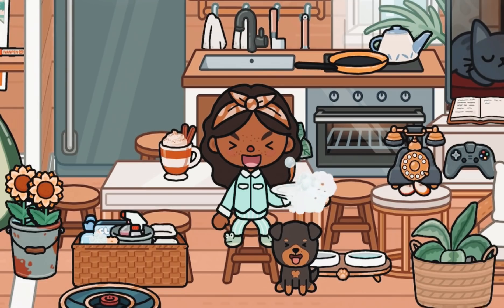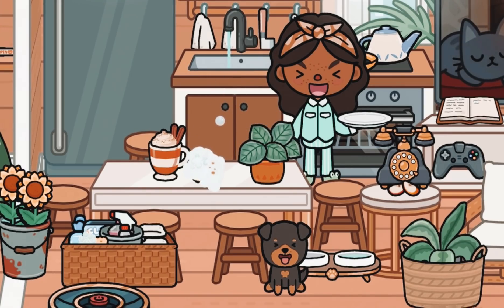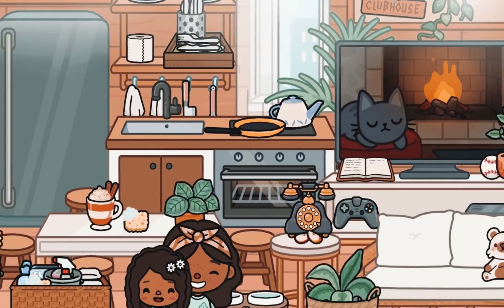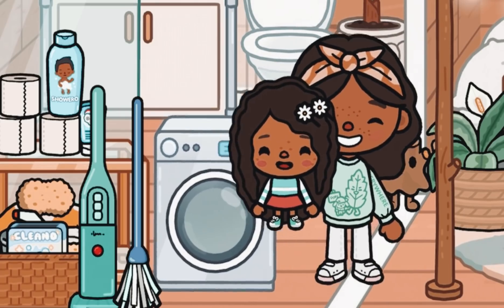🧺 | CLEANING DAY ROUTINE! *AESTHETIC* || 🔊 WITH VOICE || Toca Boca Roleplay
⭐️ BUY MY BRAND NEW VALENTINE MERCH NOW FOR A CHEAPER PRICE BEFORE IT GOES UP! BE MY VALENTINE 😋🎀

Thank you for over 68,500 subscribers!♡ Can we reach 69,000 ツ ✰.*+

ABOUT TOCA BOCA:
Toca Boca captures the power of play. We create digital toys and everyday products that are filled with fun and silliness that kids from any corner of the world can instantly relate to. Everything is designed from their perspective. We celebrate the diversity and quirkiness of their world and give them the freedom to play in ways that only they can dream up. There are no rules, no boundaries, and no “right” or “wrong” way to do anything. There’s just the undeniable, power of play.